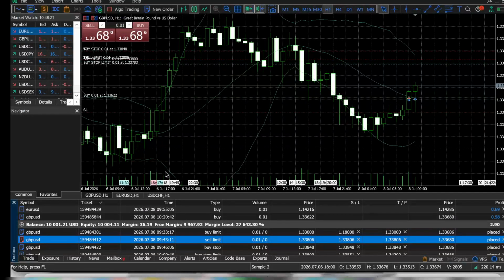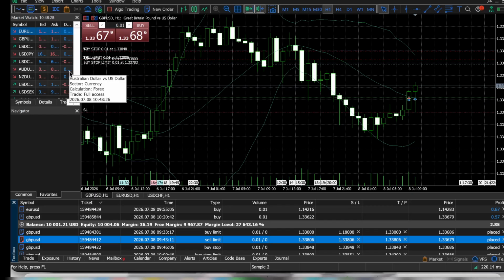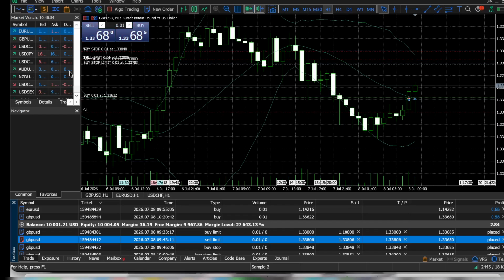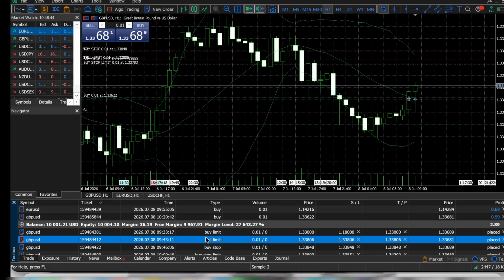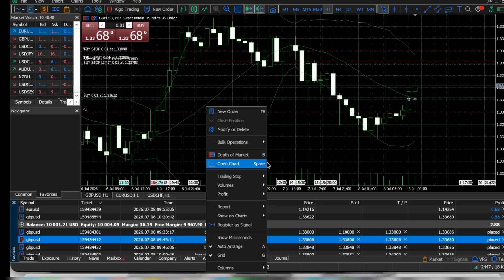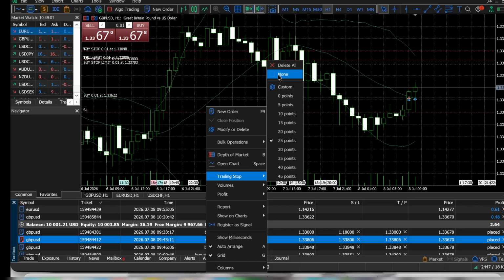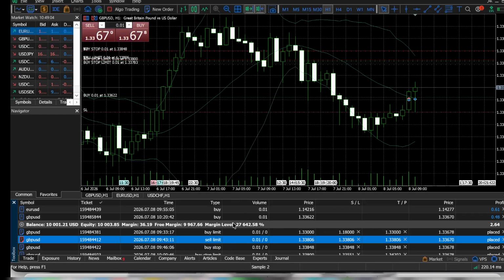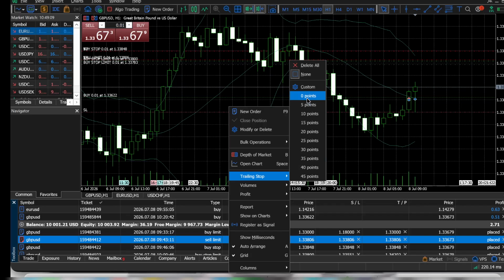How to Disable the Trailing Stop in MetaTrader5 | Full Guide 2025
In this video, you'll learn how to disable the trailing stop in MetaTrader 5 so you can remove automatic stop adjustments from your open trades.